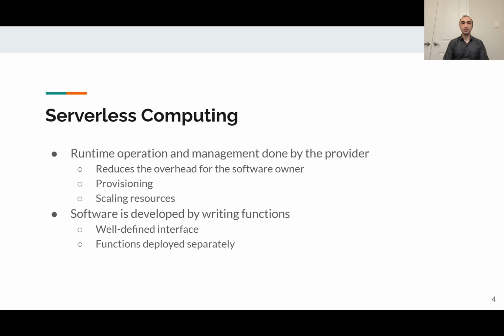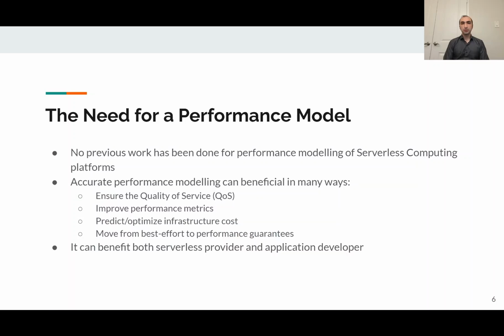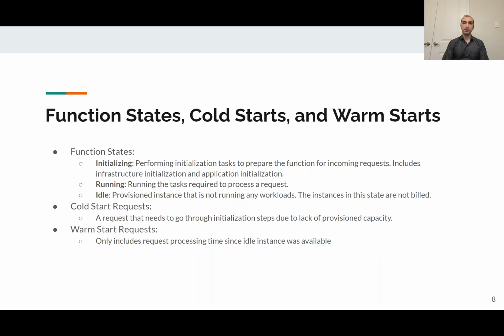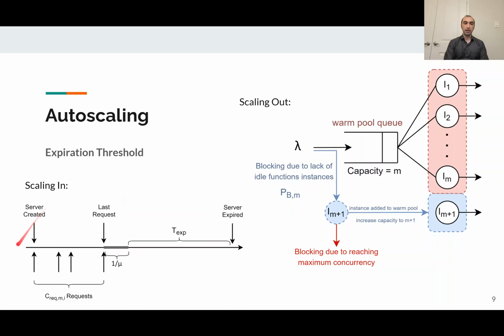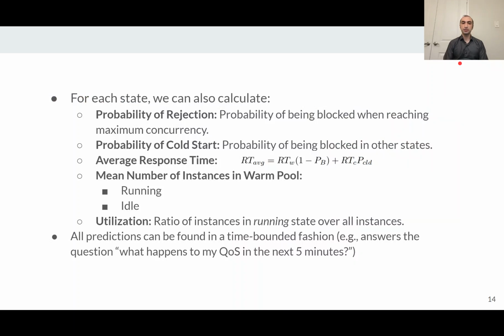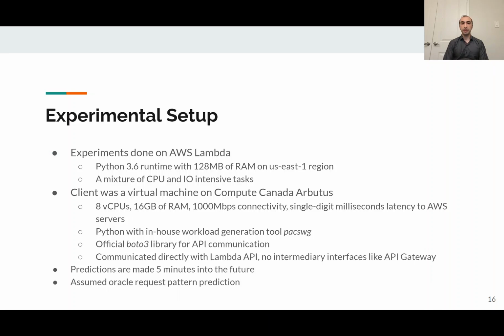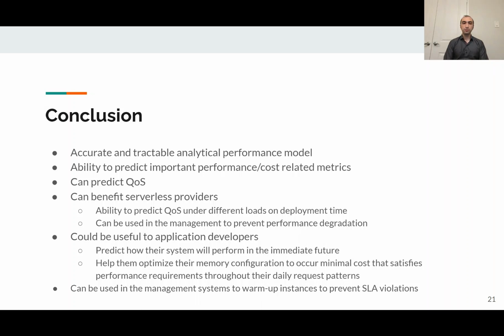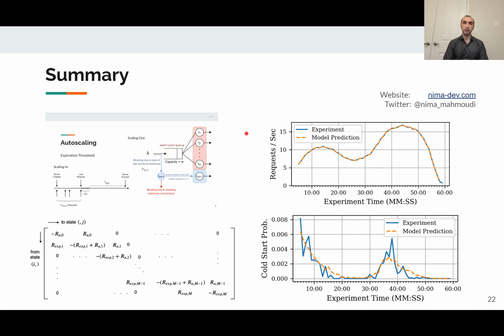Temporal Performance Modelling of Serverless Computing Platforms - WoSC6 (ACM/IFIP MIDDLEWARE 2020)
This presentation is an overview of the "Temporal Performance Modeling of Serverless Computing Platforms" paper published in Sixth International Workshop on Serverless Computing (WoSC6) 2020 as part of IEEE Middleware conference.

Authors: Nima Mahmoudi and Hamzeh Khazaei